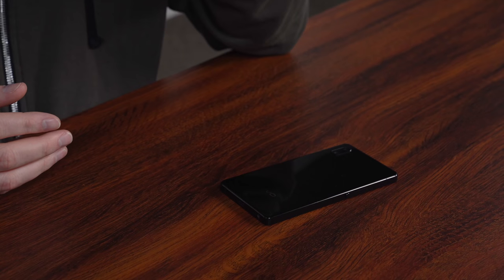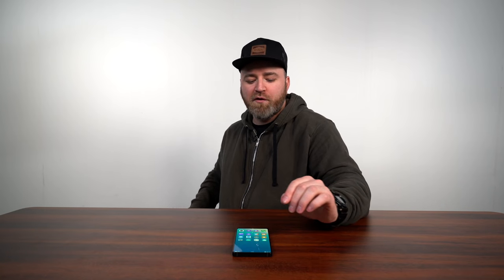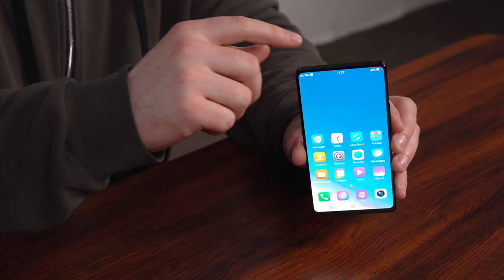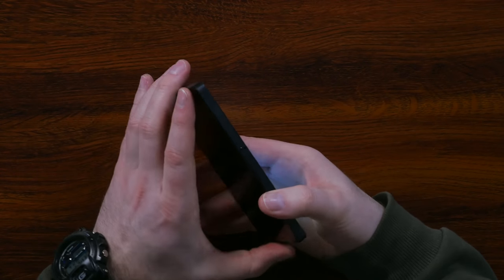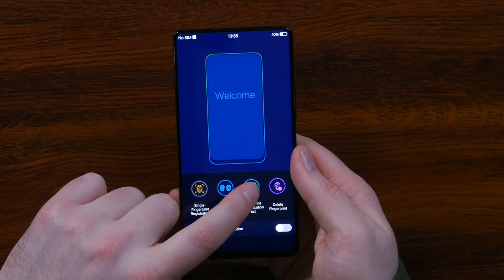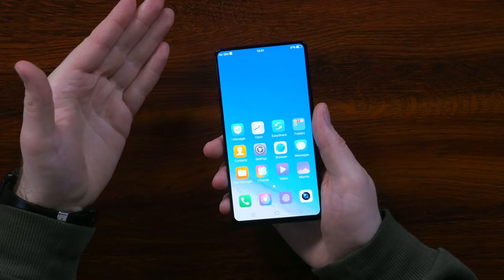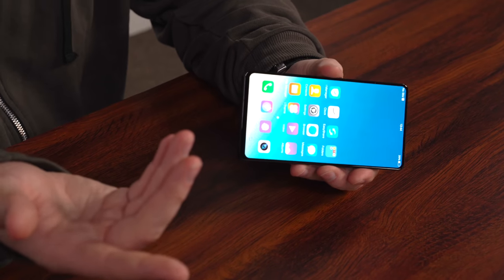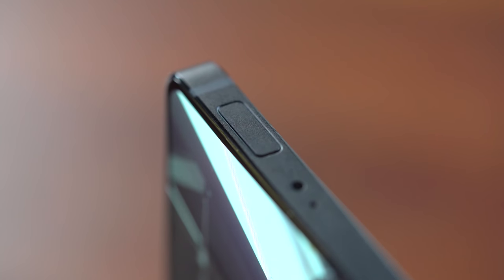The True All-Screen Smartphone is Here...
The Vivo Apex smartphone is a glimpse into the future. The iPhone X has the notch and the Galaxy S9 has more bezel. The Vivo Apex is the closest thing to an all-screen, bezel less smartphone in the world.